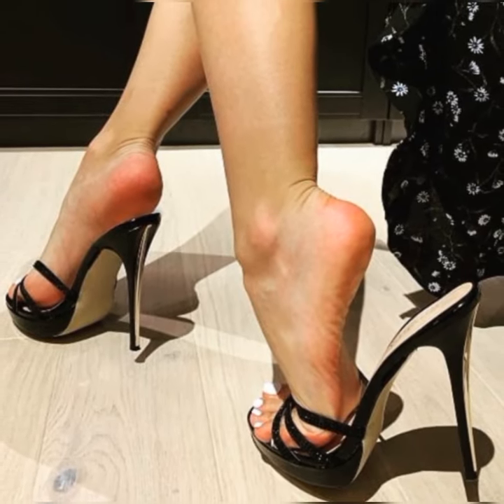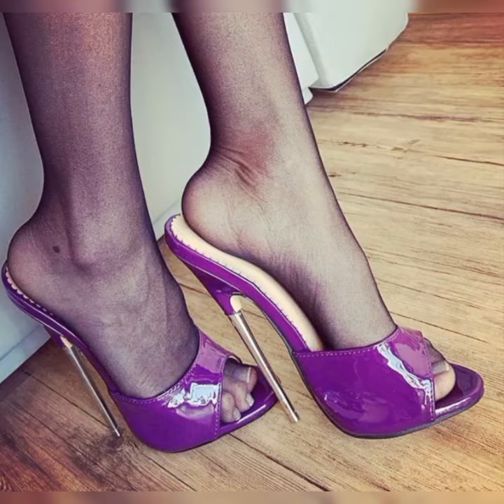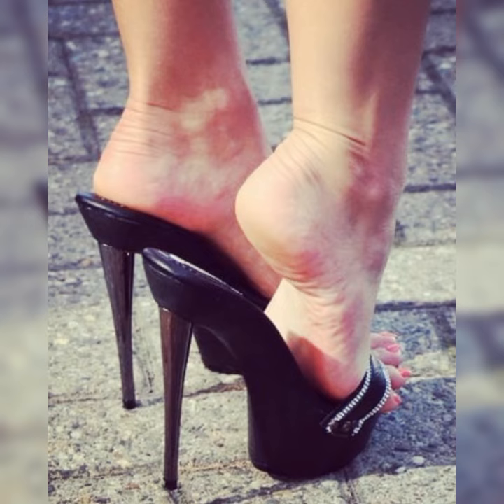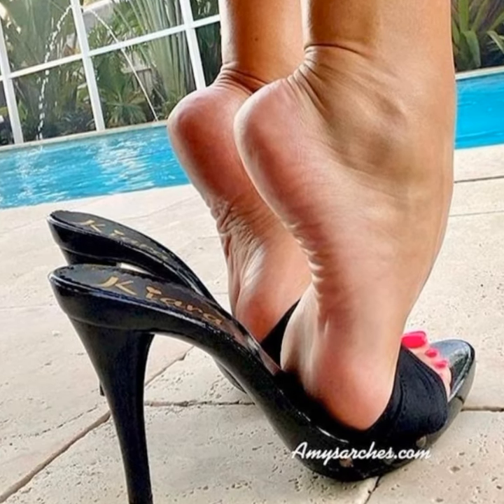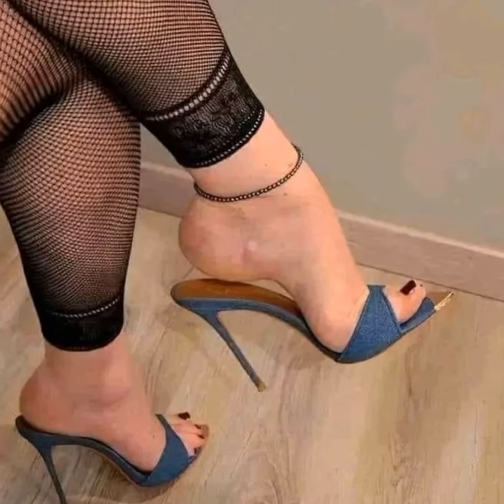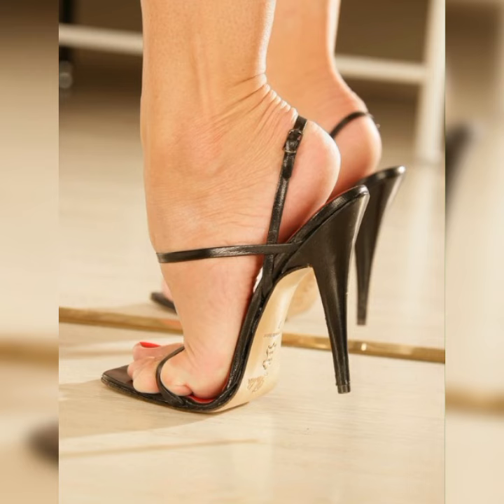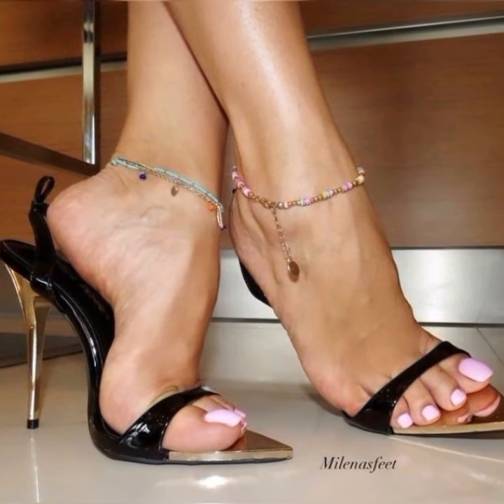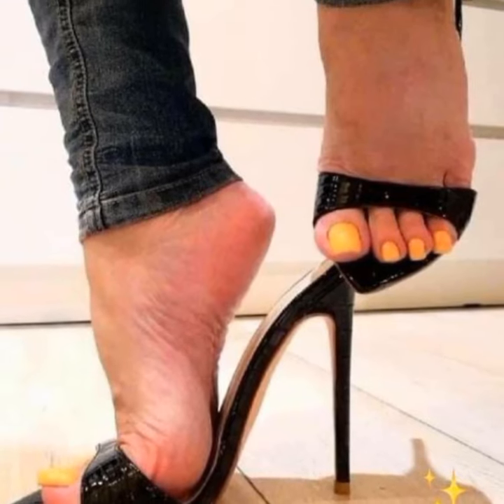Most demanding & gorgeous collections of "MULES STILETTO" high heels Pumps to wear in beautiful feet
Most demanding & gorgeous collections of "MULES STILETTO" high heels Pumps to wear in beautiful feets

stiletto sandals

trending sandals